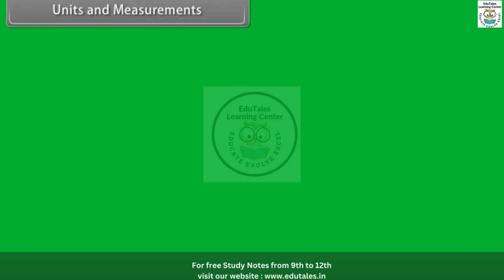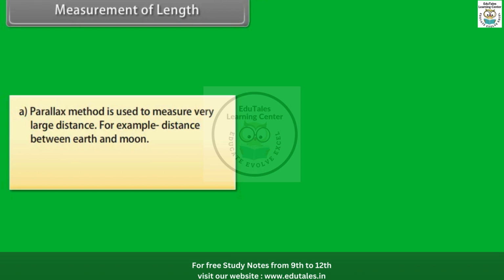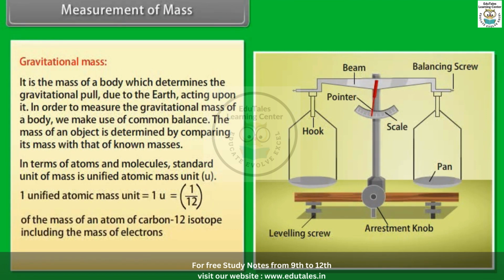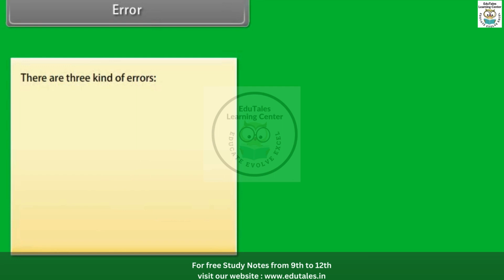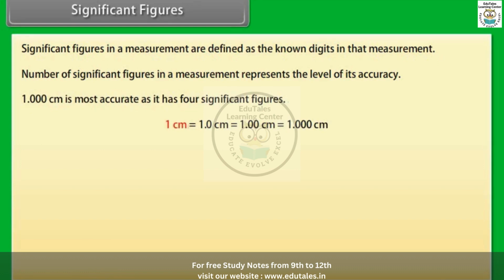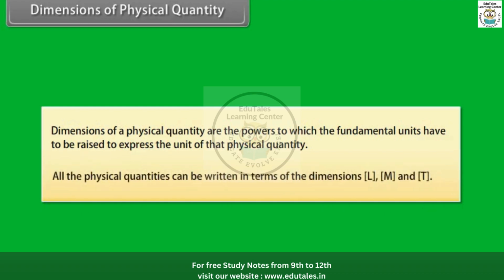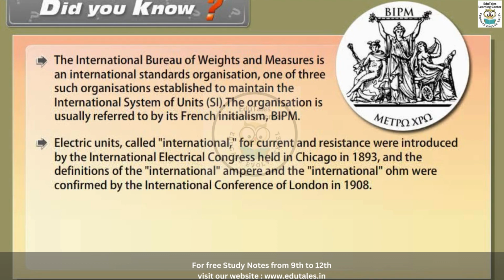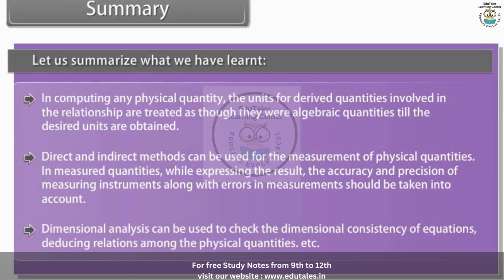Units and measurement// CBSE Class 11 Physics // Edutales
Edutales Learning Center presents a comprehensive animated video on Units and measurement for CBSE class 11 Physics. Dive into fascinating topics such as Define units and measurement
Mesurement of length
Measure Mass,Time and Length
Dimensional Formulas and Analysis etc.Designed specifically for Class 11 Physics students and NEET aspirants, this video covers the entire NCERT syllabus step by step, providing clear objectives and a thorough understanding of the subject matter. Whether you're preparing for the upcoming board exams or aiming to excel in NEET 2024 & 2025, Edutales' engaging video ensures a deep comprehension of the Units and measurement. Don't miss out on this opportunity to enhance your learning experience. to access the video and avail free PDF notes for further revision. Join Edutales Learning Center and unlock the secrets of Units and measurement of class 11!

✔️ Class:11th
✔️ Subject: Physics
✔️ Chapter: Units and measurement
✔️ Topic Name:
Define units and measurement
Mesurement of length
Dimensional Formulas and Analysis